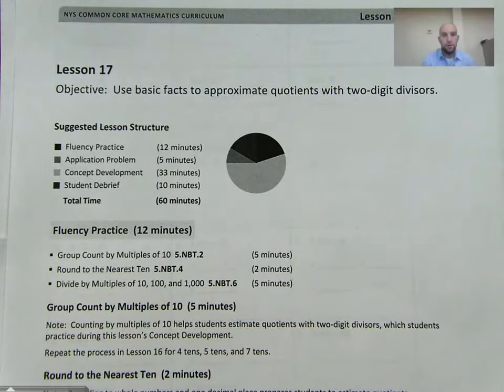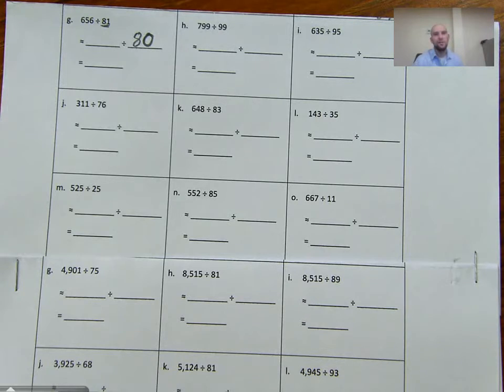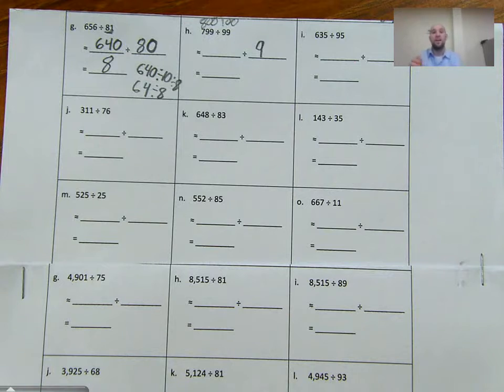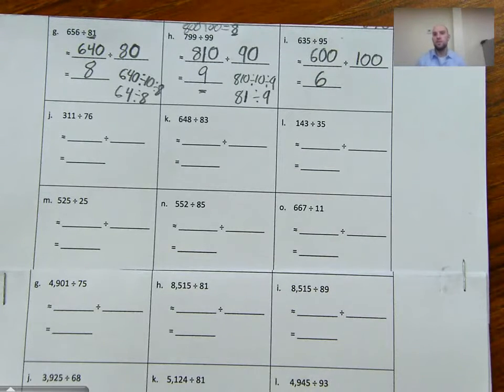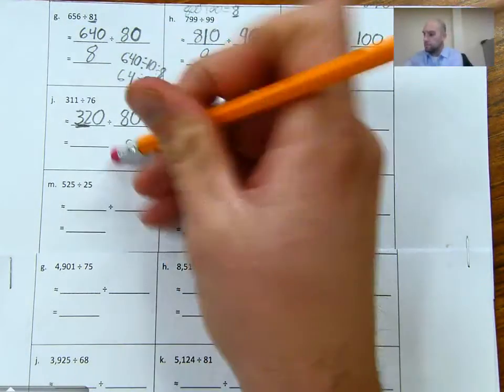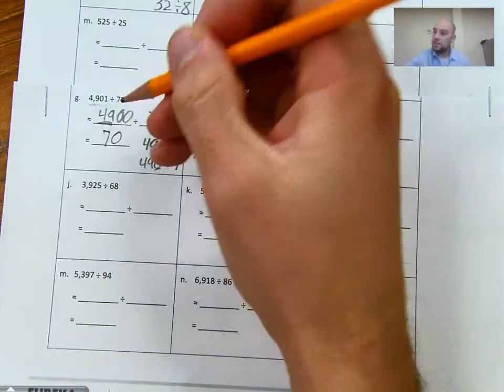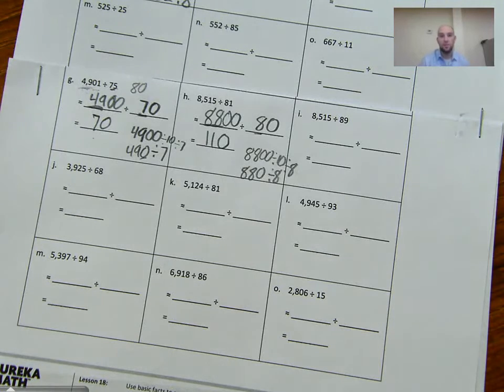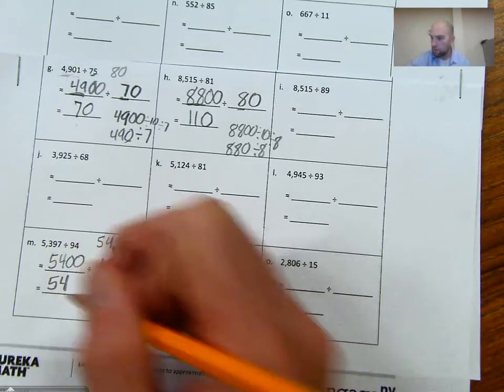5th Grade EngageNY Math - Module 2 Lesson 17 Mental Strategies for Multi-Digit Whole Number Division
5th Grade EngageNY Math - Module 2 Lesson 17 Mental Strategies for Multi-Digit Whole Number Division